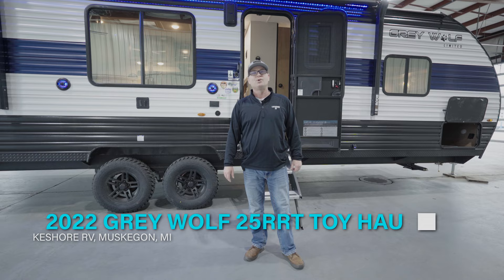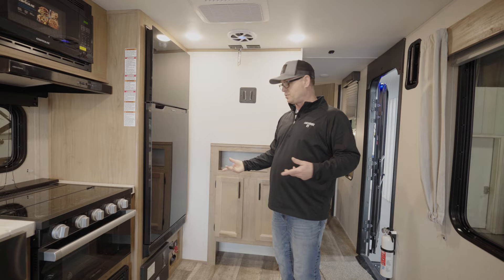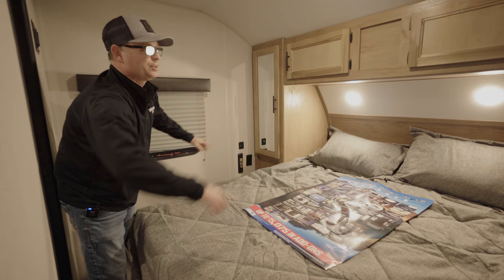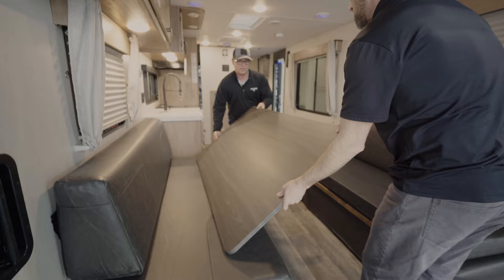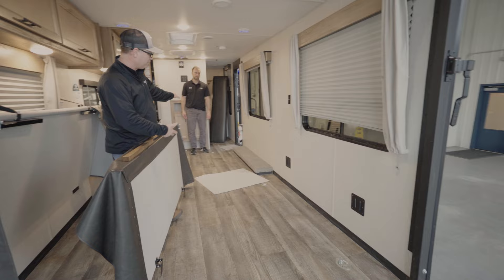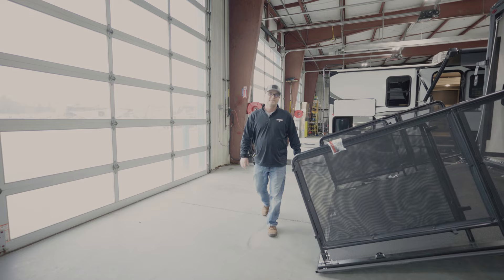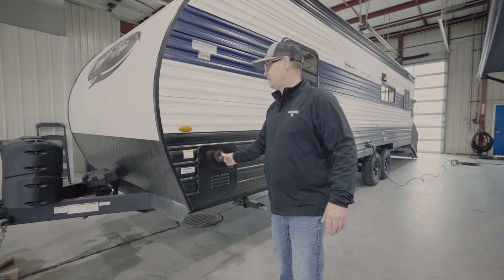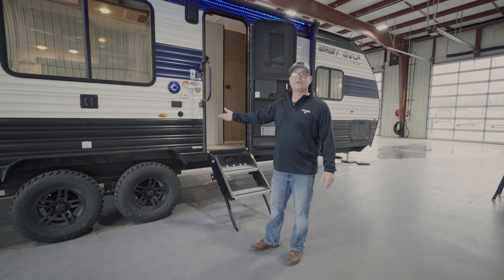Forest River Grey Wolf 25RRT Travel Trailer Toy Hauler Full Tour - Lakeshore RV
Join Mike at Lakeshore RV and tour this magnificent little toy hauler from Forest River.